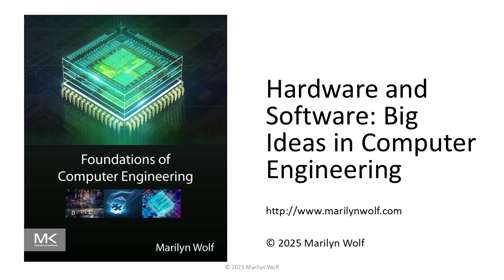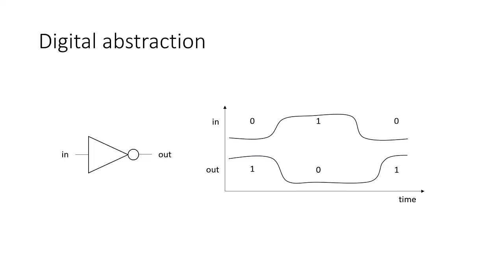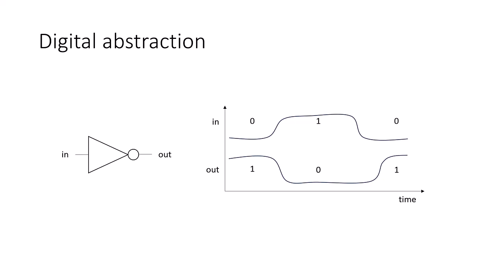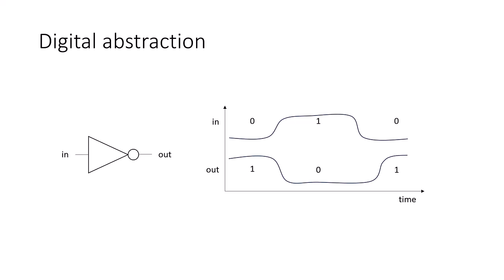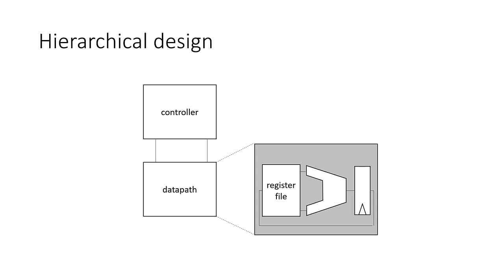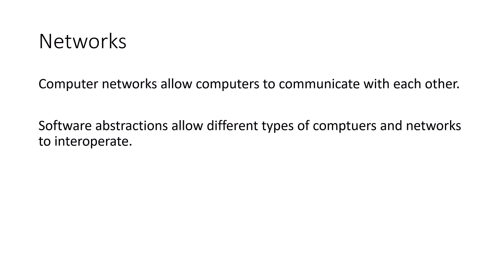Hardware and Software: Big Ideas in Computer Engineering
We can design complex computer systems with billions of transistors and millions of lines of code.  Computer engineering relies upon several important concepts to guide these achievements.